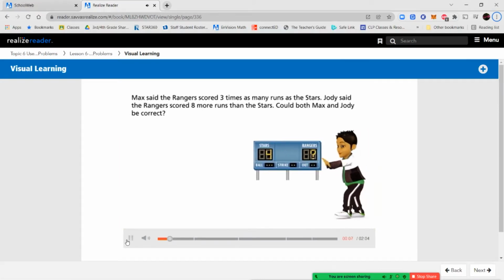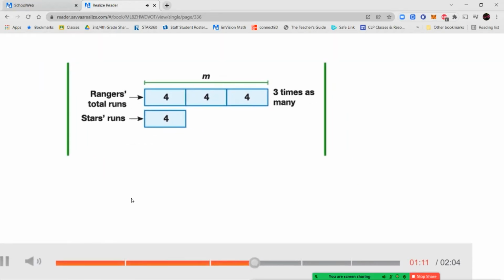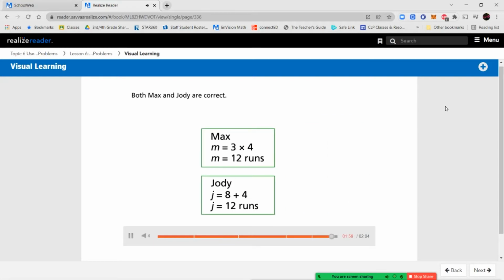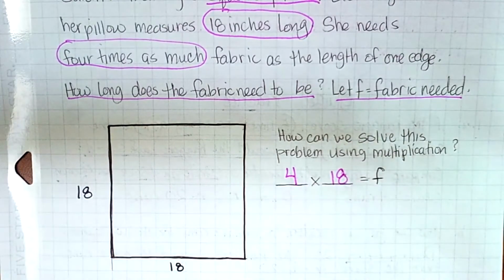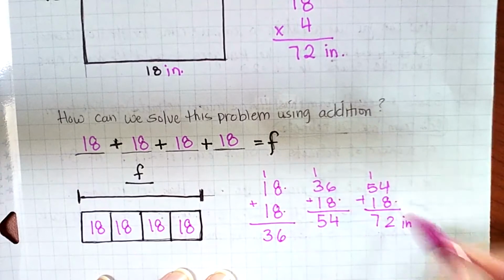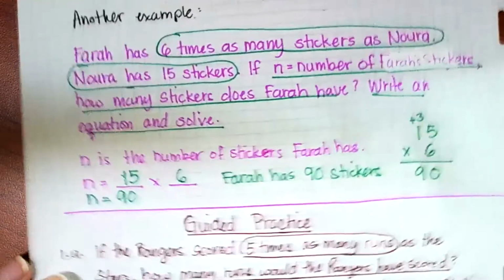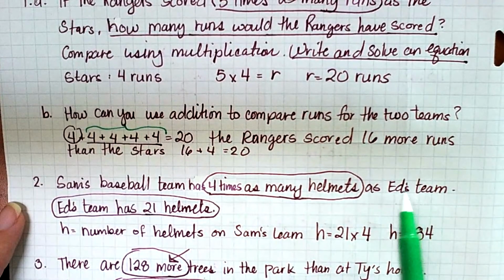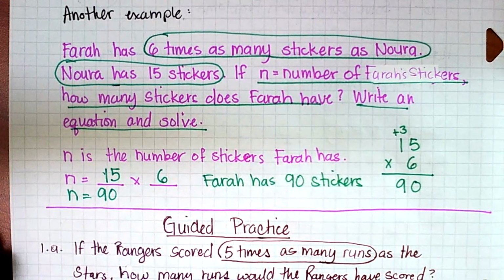4th Math 6.1